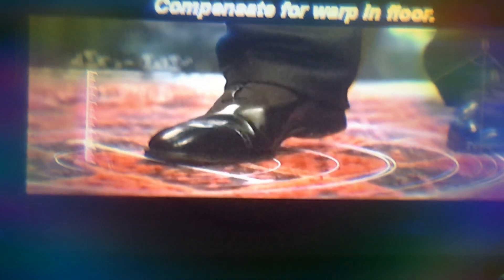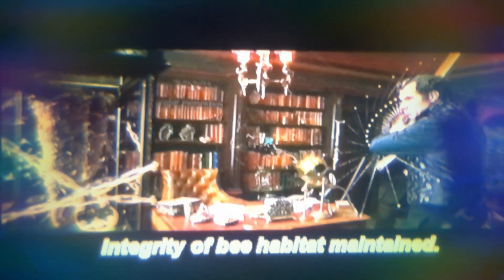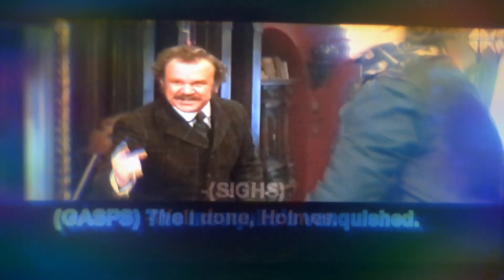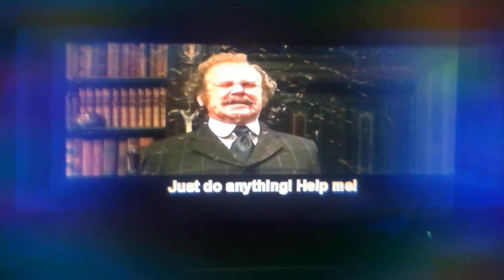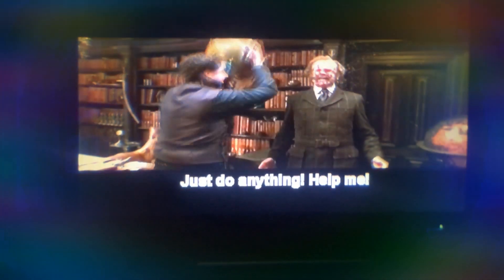Open Sesabeez!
1. Do not break this glass
2. Bees will attack
3. You’ll get stung
4. Avoid Bees
5. Don’t get stung by a bumblebee